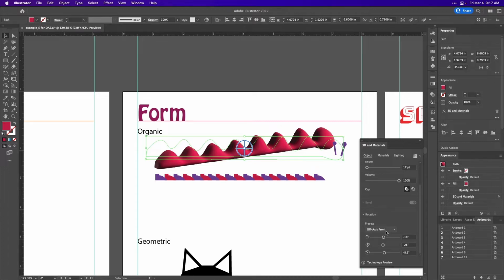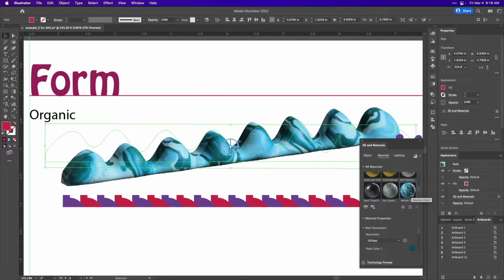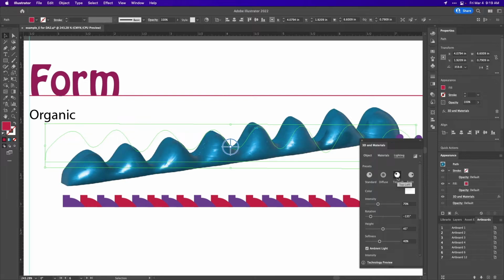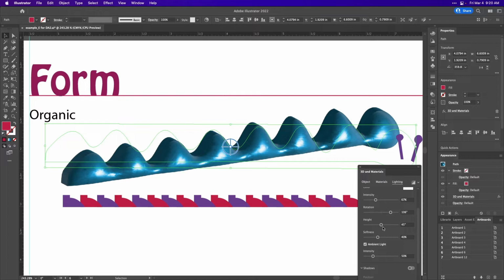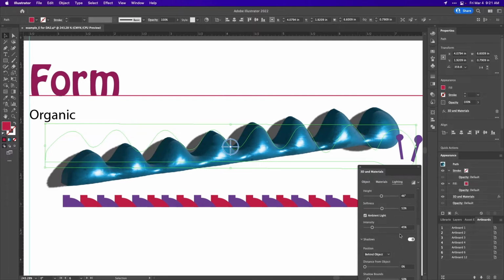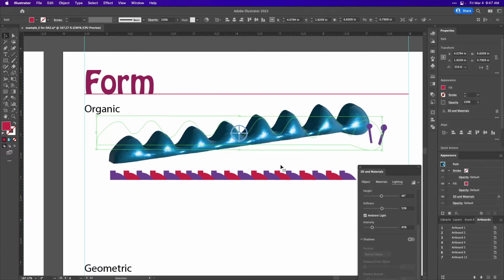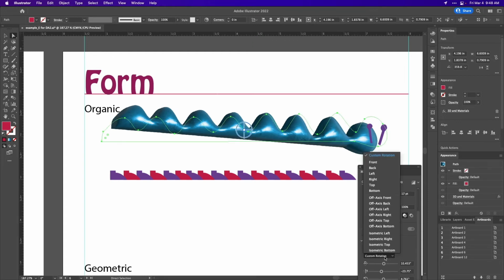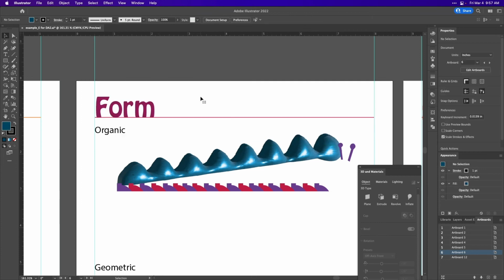Exploring Materials and Lighting in the 3D and Materials Panel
In this video, we will be exploring materials and lighting in the 3D and Material panel. You will be taught how to create lighting effects and add various material skins to a 3d model with the help of several organic shapes with the help of adobe illustrator's easy-to-learn user interface. After this, it will be very easy for you to alter the environment and ambiance for a 3D image via graphic designing in adobe illustrator.